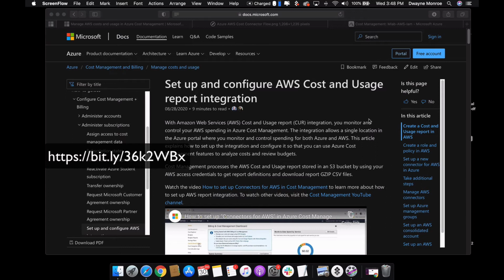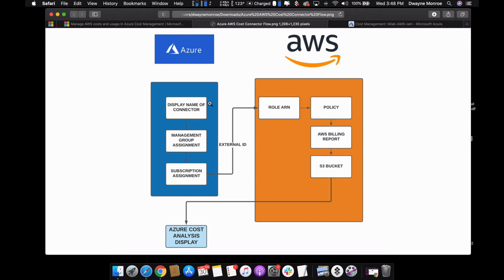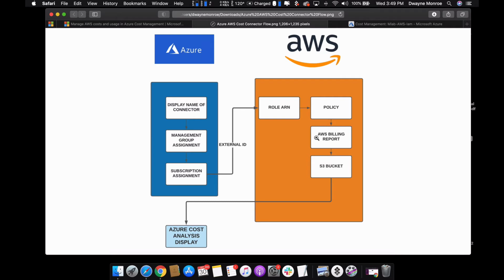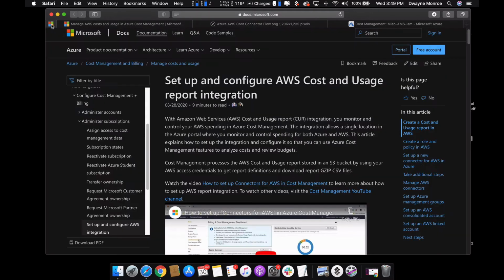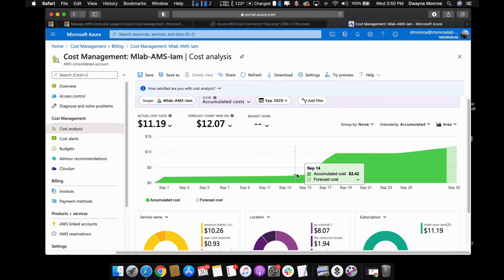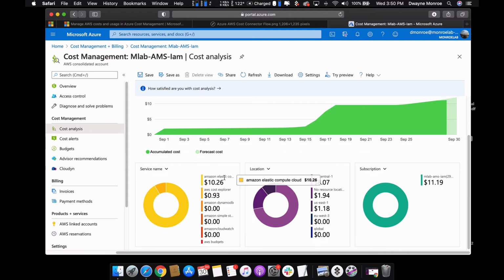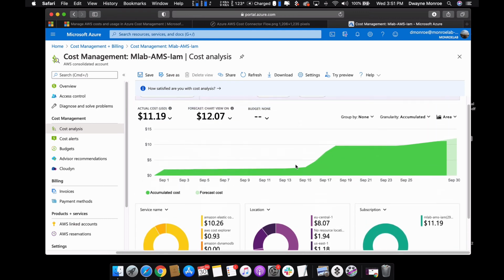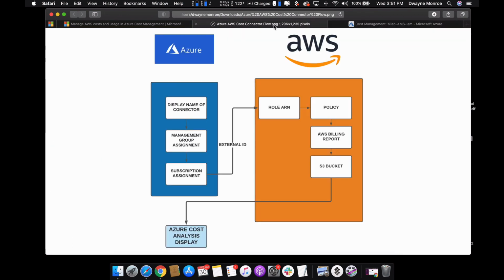Azure Cost Management AWS Connector Update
A brief video showing the use of the AWS Connector for Azure Cost Management which is detailed